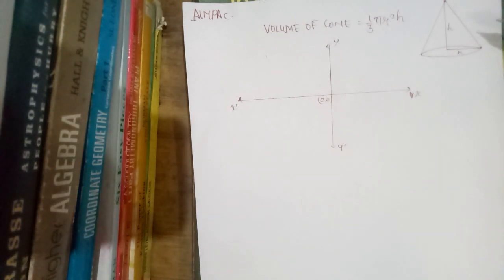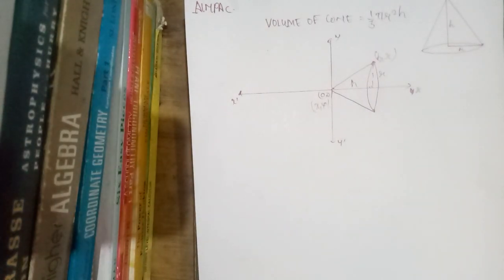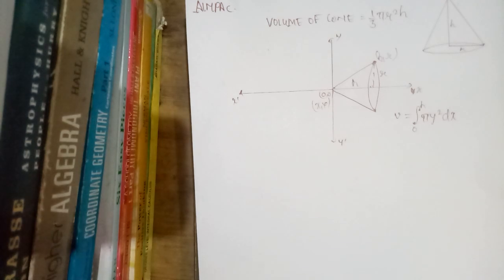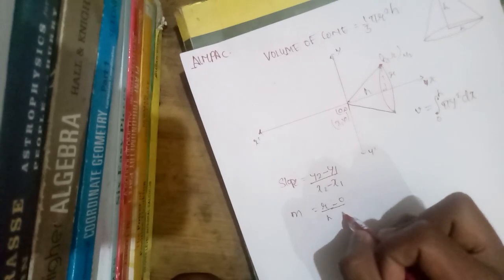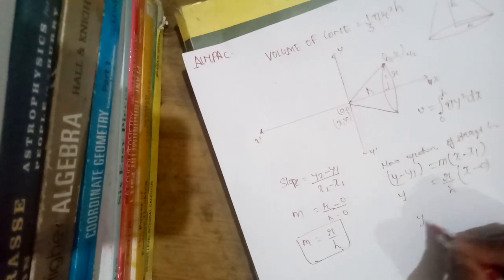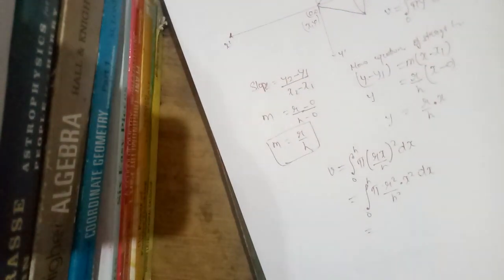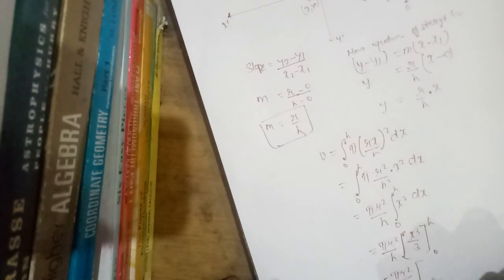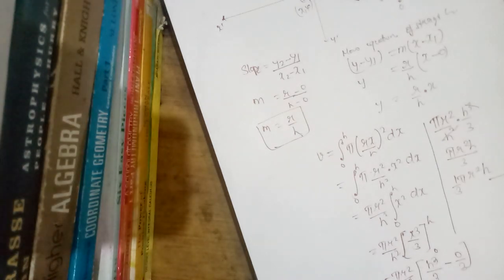DERIVING THE FORMULA TO FIND VOLUME OF THE CONE || AIMPAC